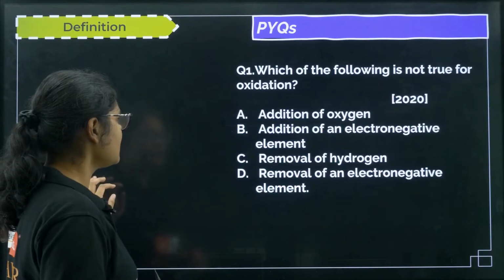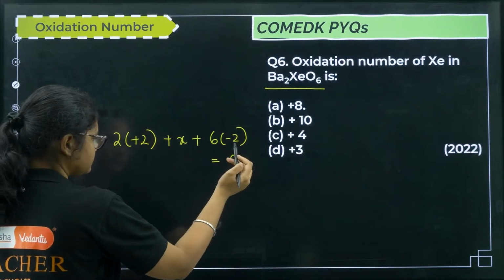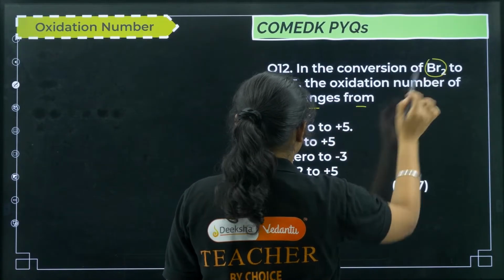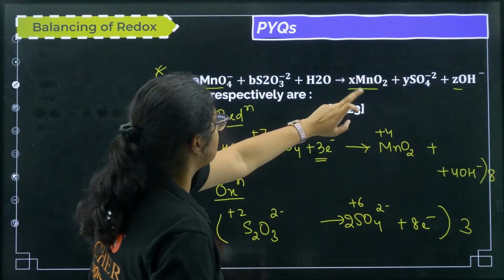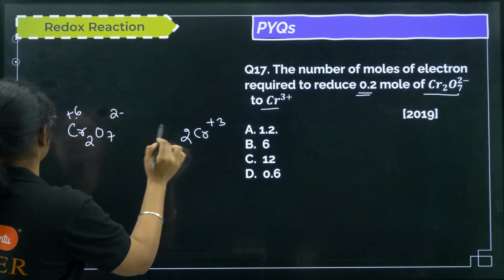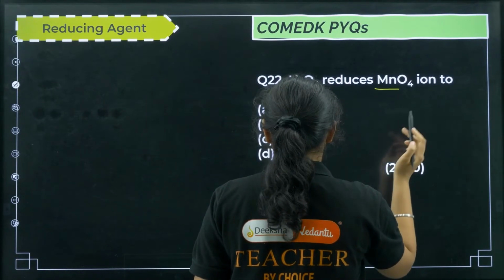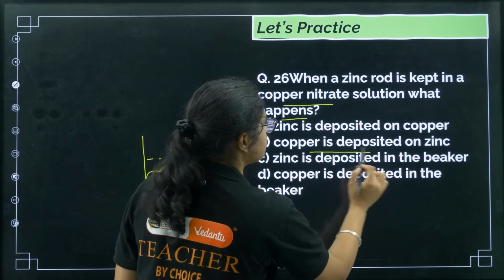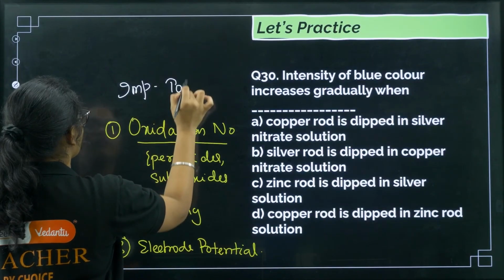L90 KCET 2025 Chemistry | Redox Reaction | Top 30 PYQs for KCET